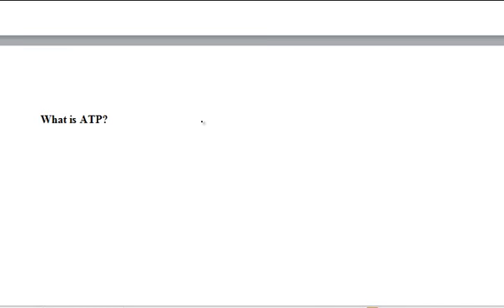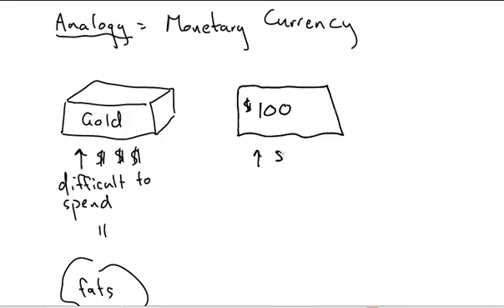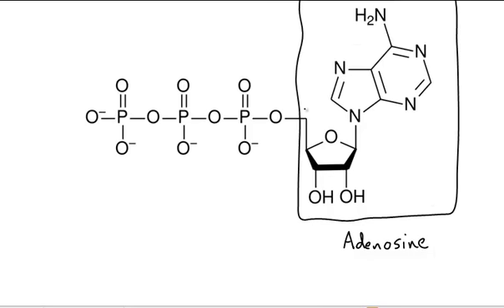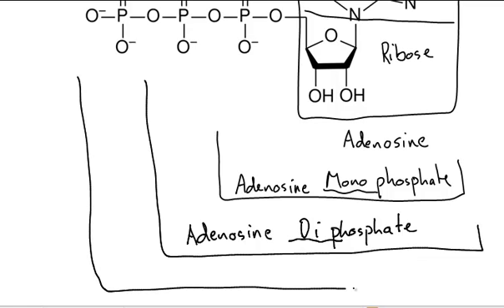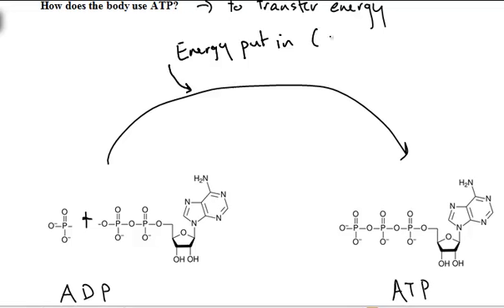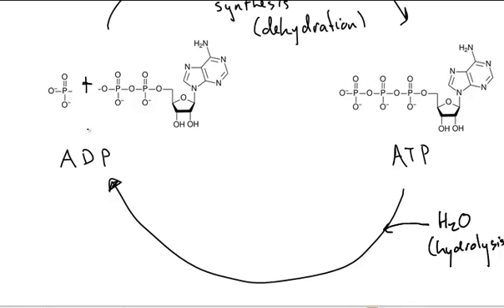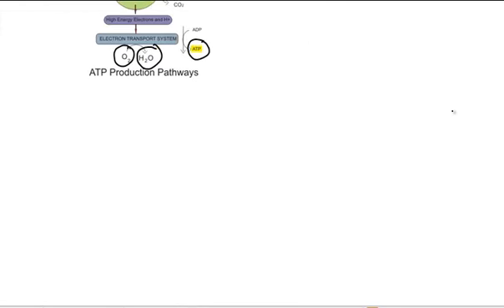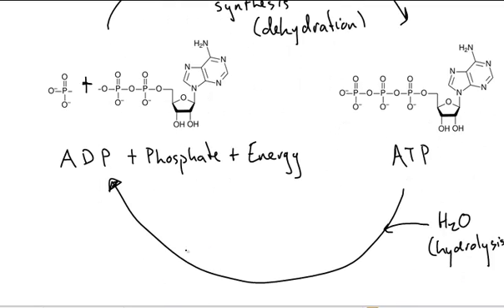U2 L5 Video Part 1 (of 1) - ATP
Introduction to ATP and its role in the human body.